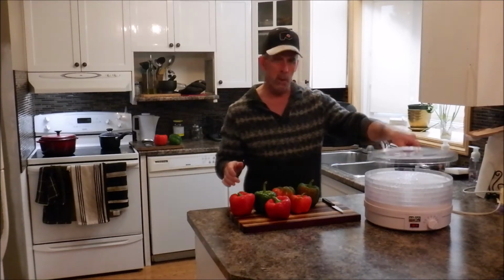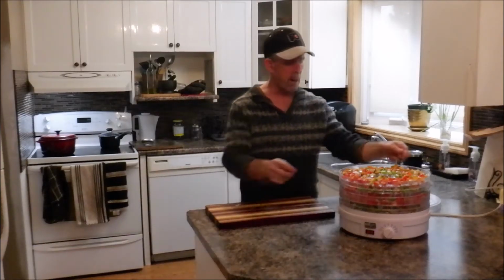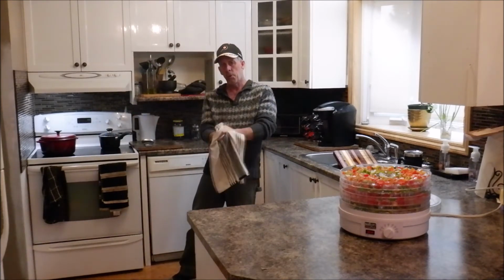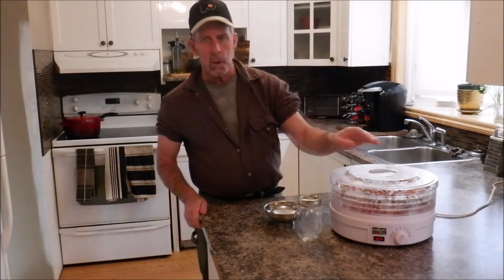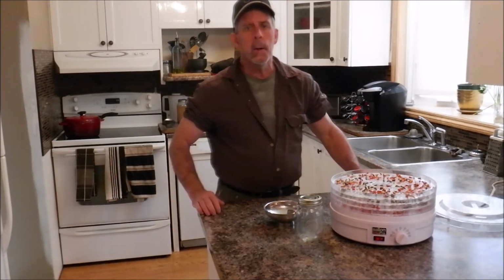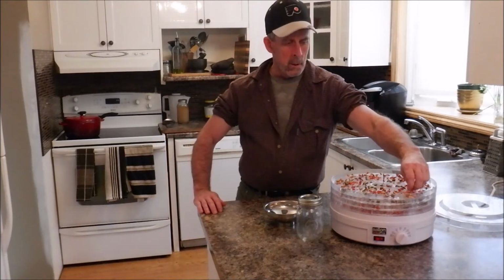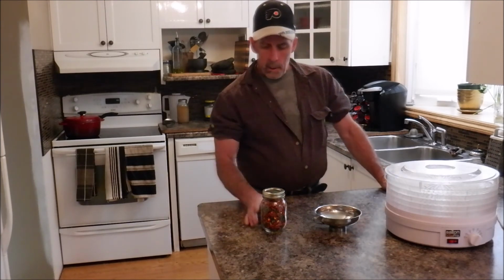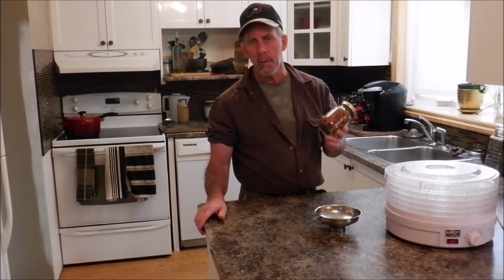Dehydrating Bell Peppers 2.0 New Condensed Video Version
How do you dehydrate bell peppers?
Well, that is a good question, I am glad that you asked.

I did a video well over a year and a half ago on dehydrating bell peppers and it went over well. Most of my dehydrating videos though have been roughly 8 to 15 minutes log roughly. I'm going to try doing a series of shorter videos, condensing it all down to a shorter time frame.
There will be a link at the end of this video for my original, longer version. Feel free to watch both and let me now in the comments down below which version you like best and which you find most helpful.

Thinking of buying a dehydrator? Click the link below to view a good selection to choose from.
In Canada:
In the USA:

If you like this channel, you can help make it grow anytime you are shopping on Amazon.
Just click on one of the two links below and anything you then order on Amazon, I will get a tiny commission. You still pay the same price, I just get a tiny percentage rather. This will help get better cameras, tripods etc to use in making more videos.
In Canada
In the USA